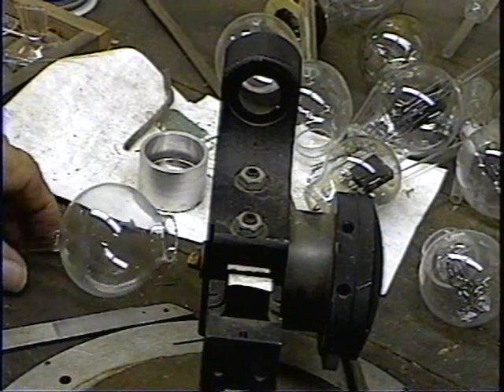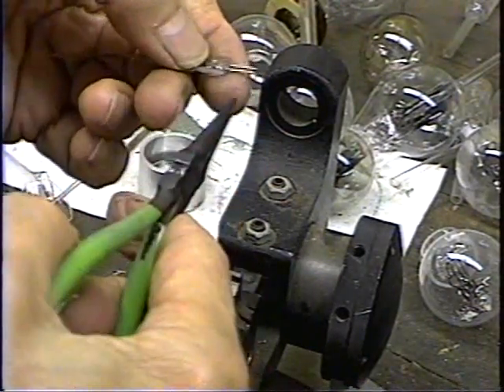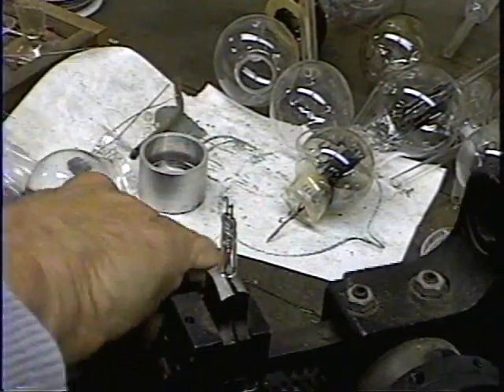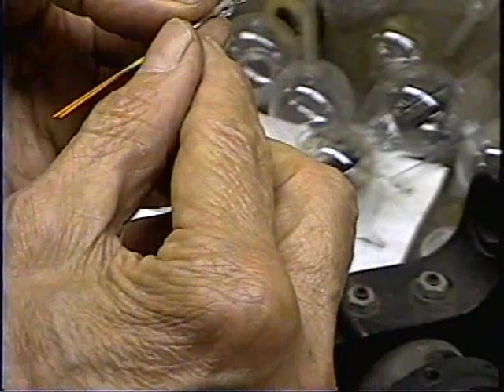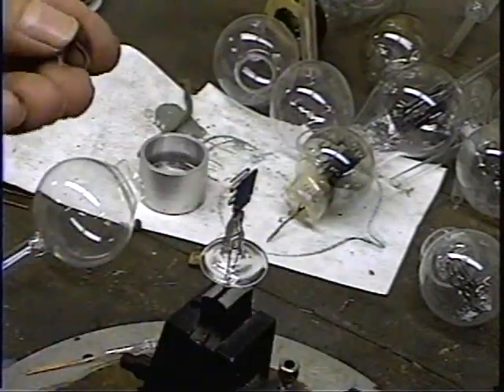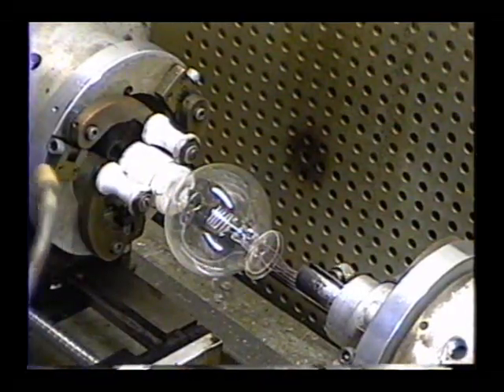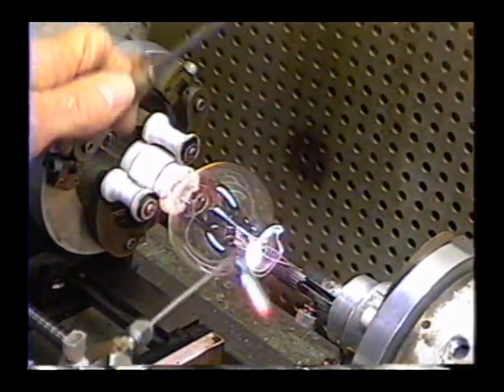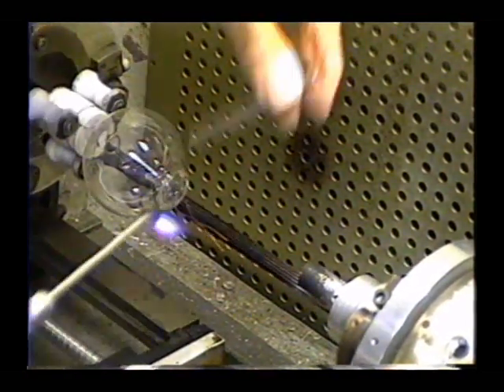Making a spherical audion vacuum tube part 3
We continue the process of making the tube.